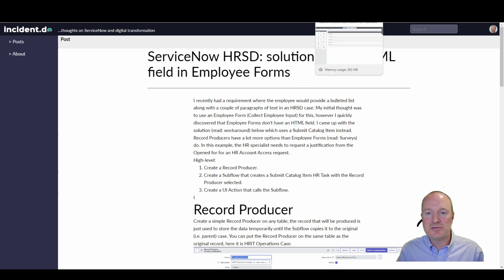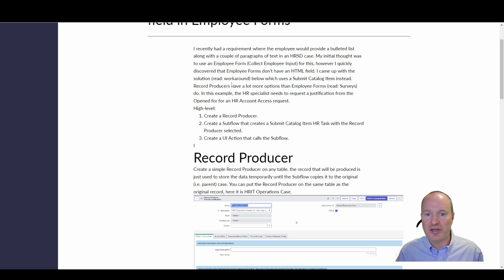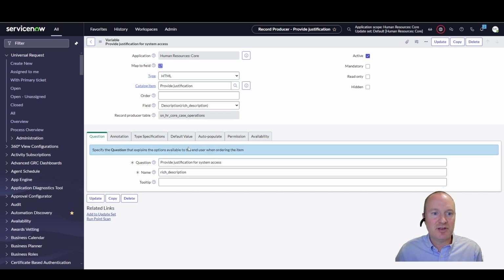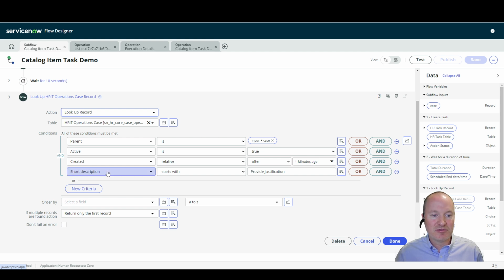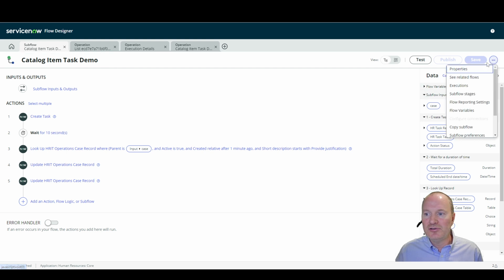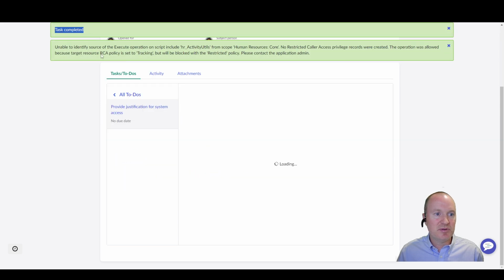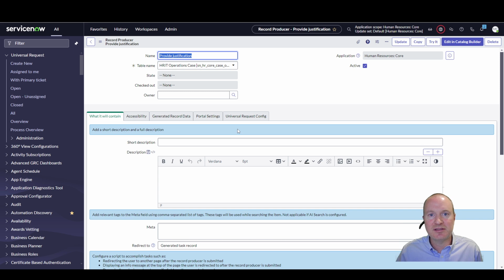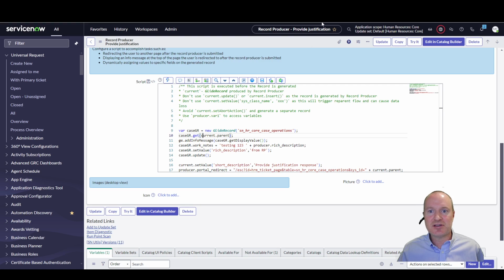ServiceNow HRSD: No HTML or Rich Text Input on Employee Forms (Collect Employee Input); A workaround